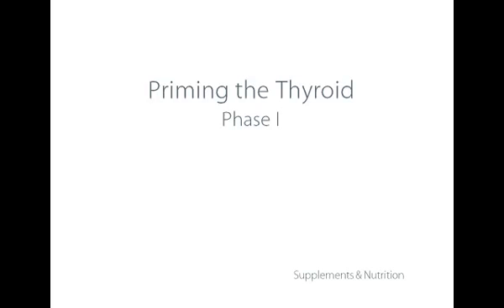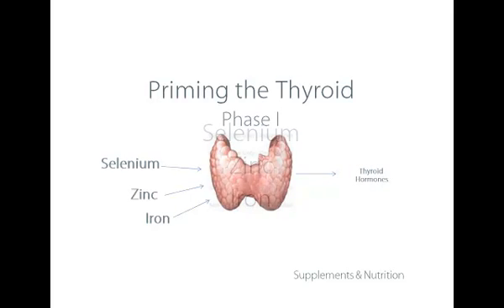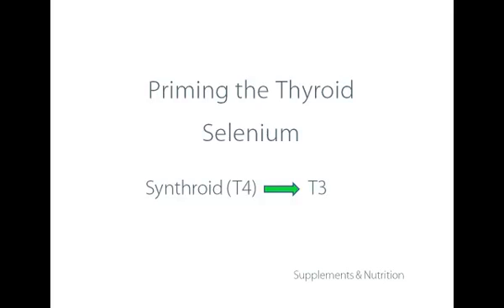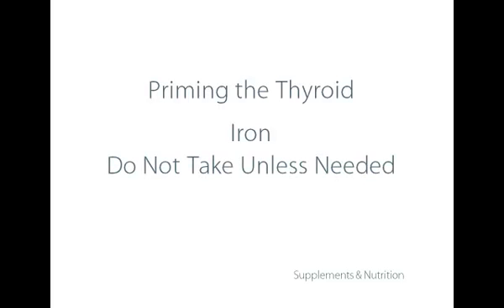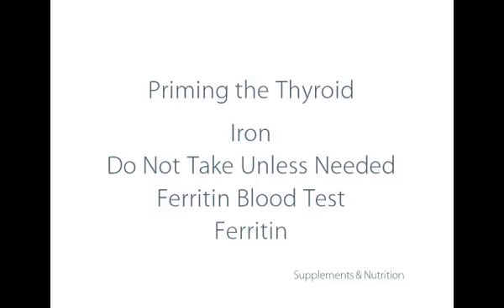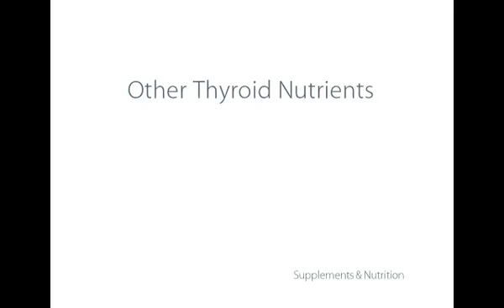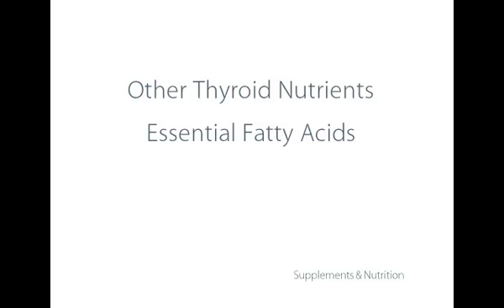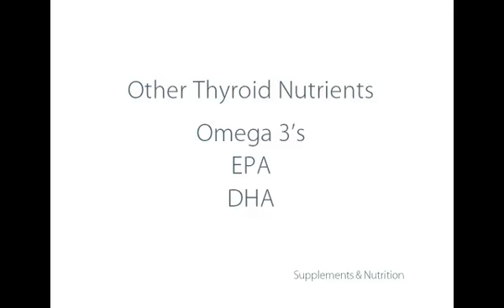Priming the Thyroid with Hashimotos 9 of 14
With Hashimotos, its origin is low thyroid hormone production which causes elevated TSH.  There are four specific nutrients which thyroid cells absolutely require to make optimal levels of thyroid hormones.  These are iodide, selenium, zinc and iron.  In the first phase of treating Hashimotos it is very important to provide all these nutrients except for iodide.